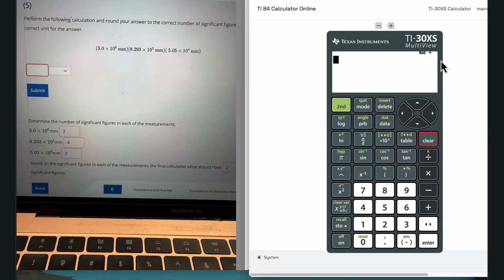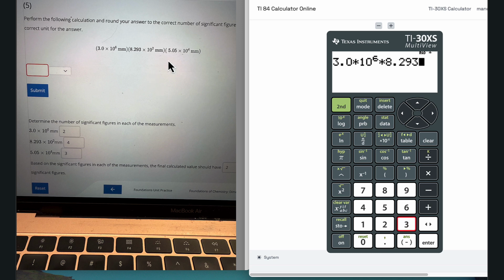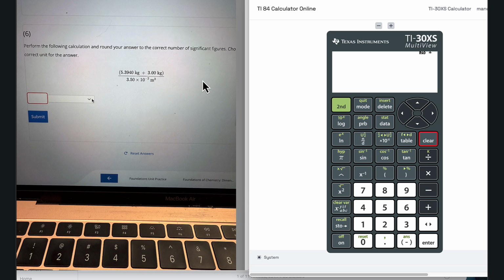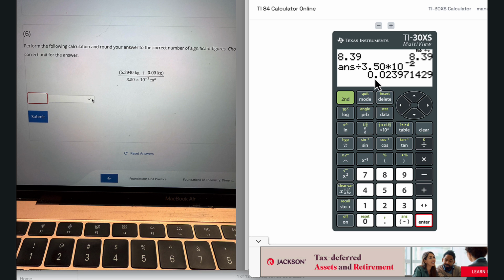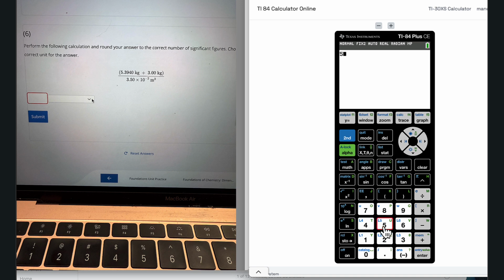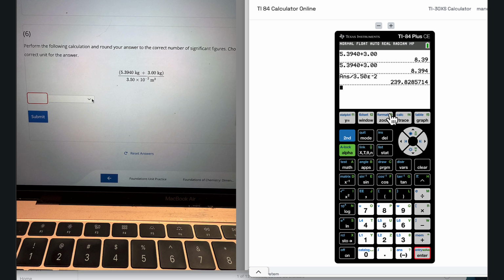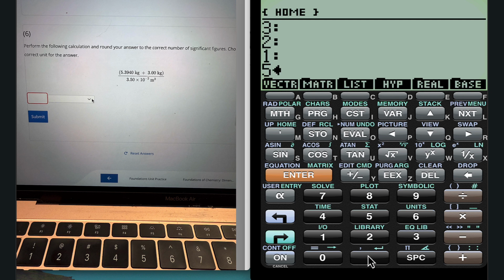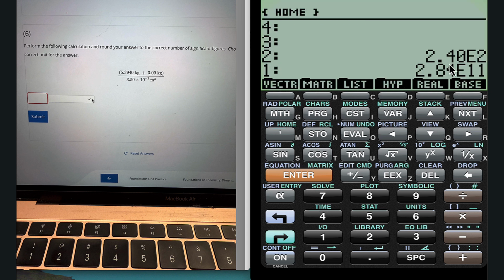Chemistry Significant Figure Problems with Ti-30XS TI-84 and HP48G Calculators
Some short problems with three different calculators.  How to enter scientifica notation and perform significant figure problems with three different calculcators.

0:00 intro and Ti30xs
7:40 Ti84
10:00 HP48